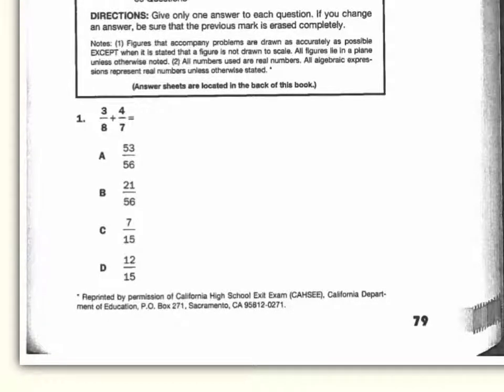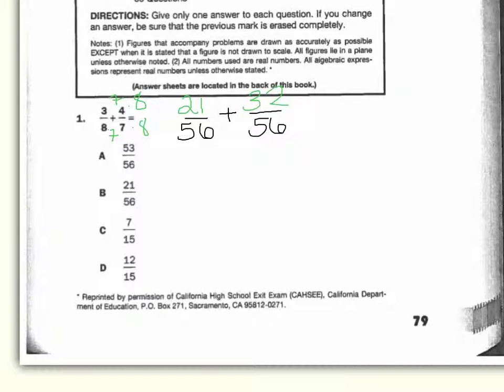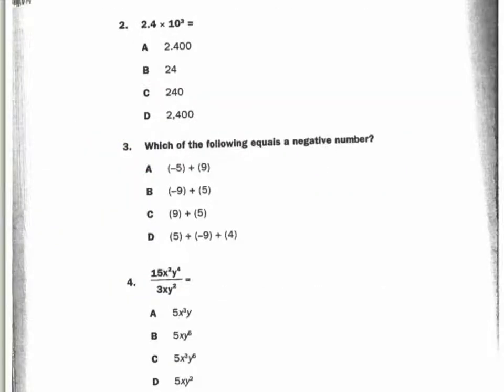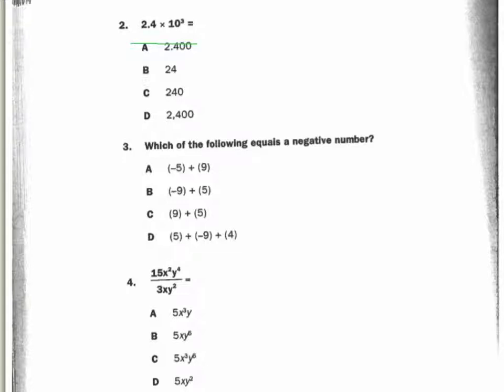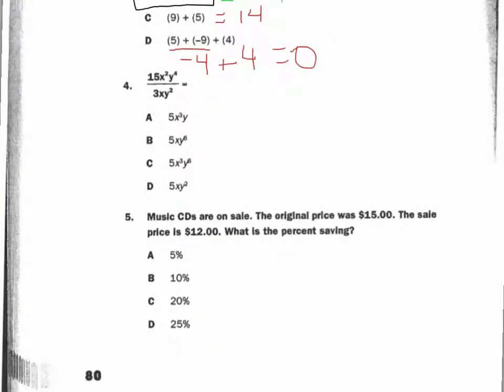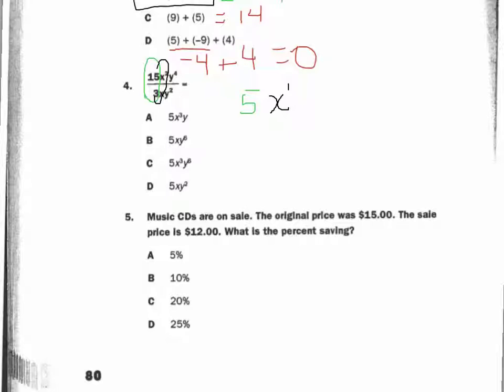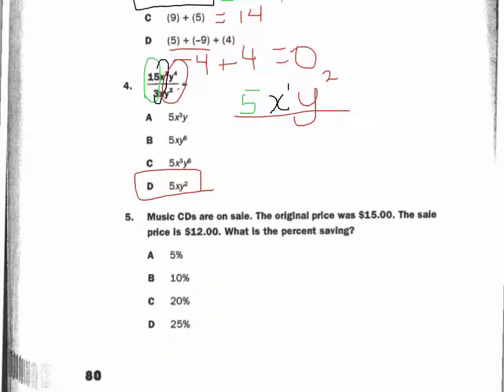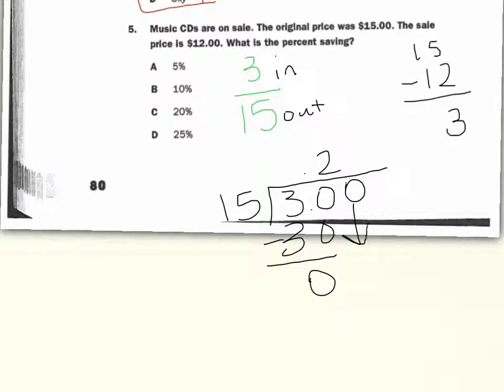CAHSEE PT #1-5